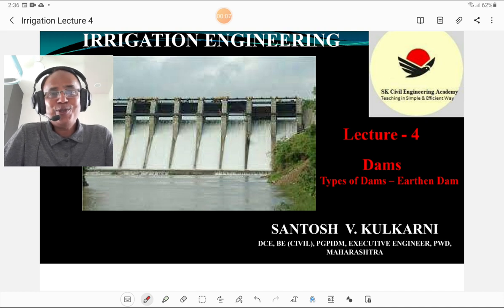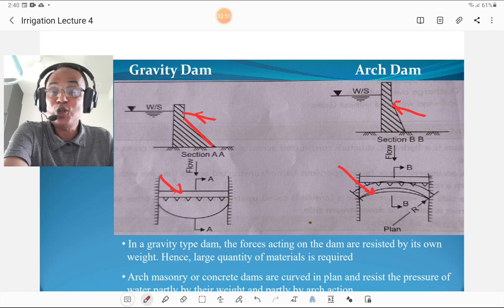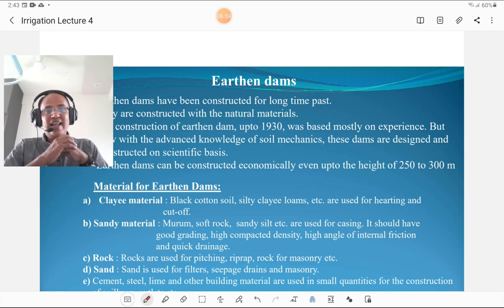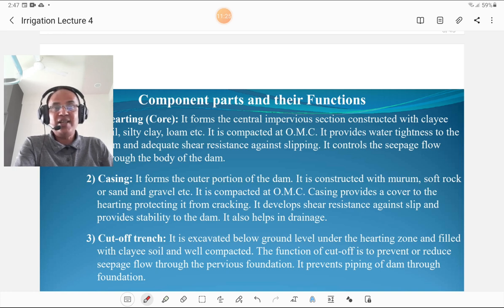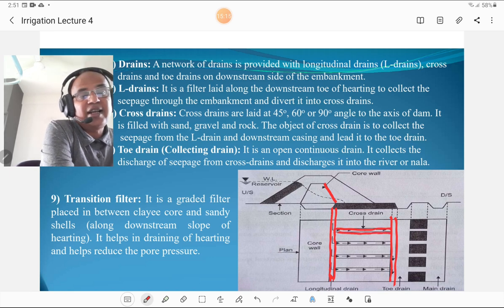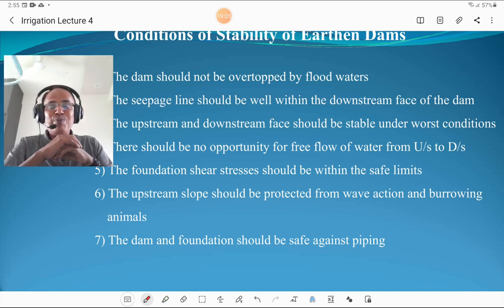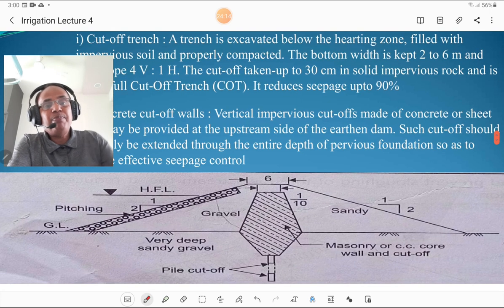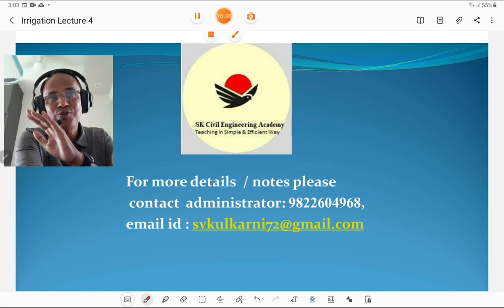ENGINEERING#TYPES OF DAM#EARTHEN DAM#TYPES COMPONENT & FAILURE#MPSC MES MAINS#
LECETURE4 IRRIGATION ENGINEERING#EARTHEN DAM#MPSC MES MAINS#DCE&BE CIVIL#ALL COMPETITIVE EXAMS#

THIS LECTURE CONSISTS OF DETAILS OF EARTHEN DAM AND ITS COMPONENTS AND THEIR FUNCTIONS. IT ALSO INCLUDES VARIOUS TYPES OF DAMS AND THEIR PRINCIPLES. IT ALSO DISCUSSES VARIOUS TYPES OF EARTHEN DAM WHERE AND STABILITY CONDITIONS. IT ALSO INCLUDES THE SEEPAGE LINE PASSING THROUGH THE BODY OF DAM KNOWN AS LINE OF ATMOSPHERIC PRESSURE. THIS LECTURES ALSO DISCUSSES THE FAILURE OF EARTHEN DAM THEIR VARIOUS TYPES AND PERCENTAGE OF FAILURE...
THE LECTURE IS USEFUL FOR MAHARASHTRA ENGINEERING SERVICES EXAMINATIONS AS WELL AS DIPLOMA AND DEGREE LEVEL EXAMINATIONS.

S K CIVIL ENGINEERING ACADEMY,
INDRADHANU, SOLAPUR.

महाराष्ट्र लोकसेवा आयोग अभियांत्रिकी सेवा परीक्षा#
इरिगेशन इंजीनियरिंग #

हे माझे इरिगेशन इंजीनियरिंग मधील चौथे व्याख्यान असून यात प्रामुख्याने मातीच्या धरणाचा अभ्यास केलेला आहे. याद धरणांचे विविध प्रकार तसेच मातीच्या धरणांचे विविध प्रकार मातीच्या धरणाचे वेगवेगळे भाग व त्याची माहिती व उपयोग सोप्या भाषेत सांगितला आहे. यात सीपेज लाईन तसेच मातीच्या धरणांचे क्षती कोण कोणत्या प्रकारे होते याचीही माहिती दिली आहे.
ज्यांनी माझे चॅनल सबस्क्राइब केले नसेल त्यांना परत एकदा विनंती की माझे चॅनल सबस्क्राईब करावे तसेच ज्यांनी सबस्क्राइब केले असेल त्यांचे आभार. तसेच महाराष्ट्र लोकसेवा आयोगाच्या अभियांत्रिकीच्या मुख्य परीक्षेसाठी हे व्याख्यान अत्यंत उपयुक्त आहे तसेच पदविका व पदवीसाठीही या व्याख्यानाचा निश्चित उपयोग होईल...

संतोष कुलकर्णीज सिव्हिल इंजिनिअरिंग अकॅडमी,
इंद्रधनु ,सोलापुर.